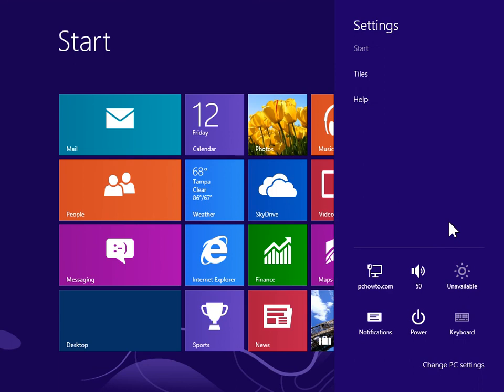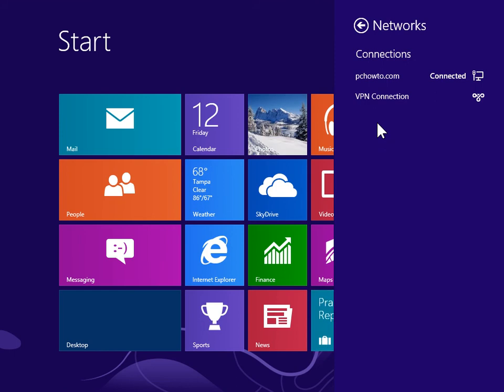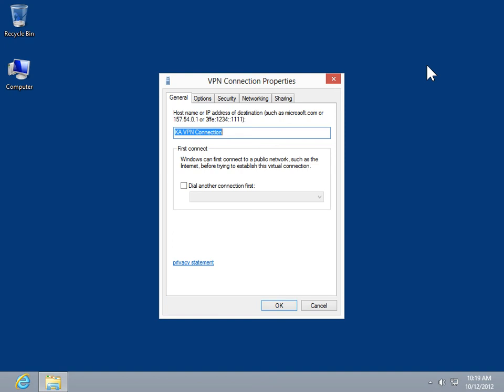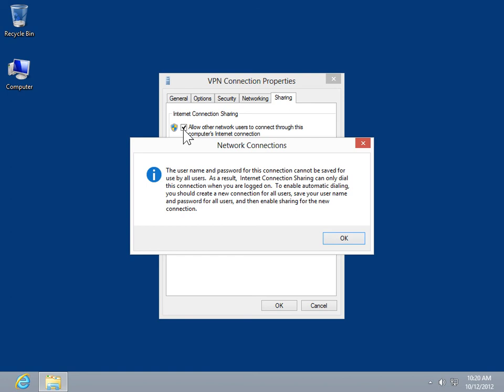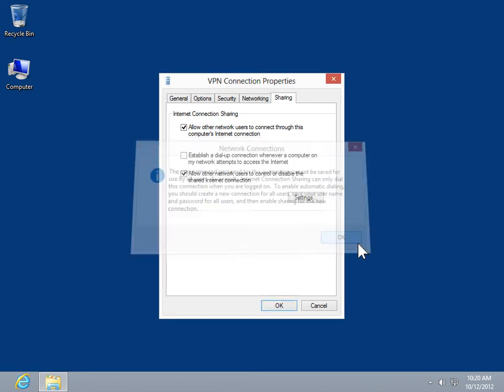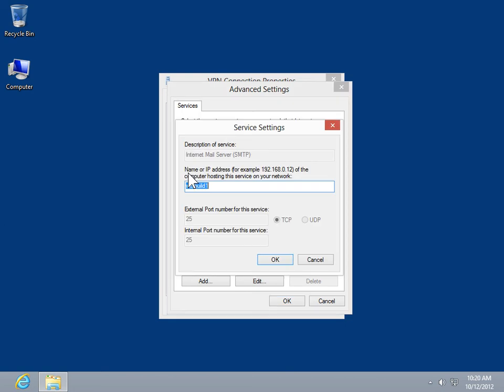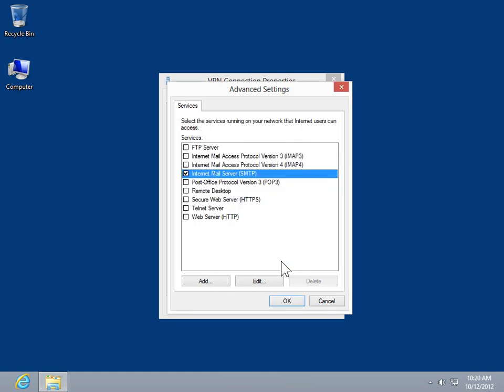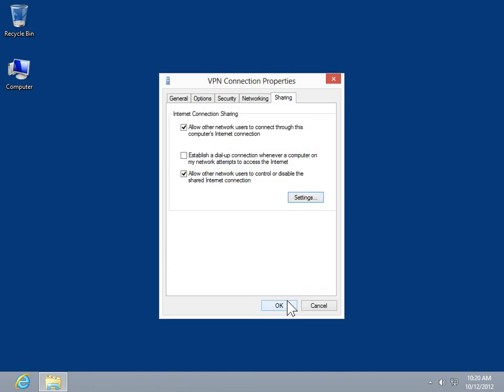Windows 8.0 Desktop Version Configure Internet Connection Sharing for Applications and Services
How to Configure Internet Connection Sharing for Applications and Services